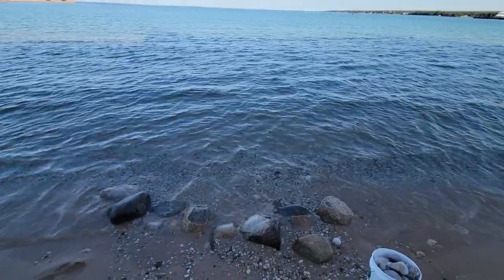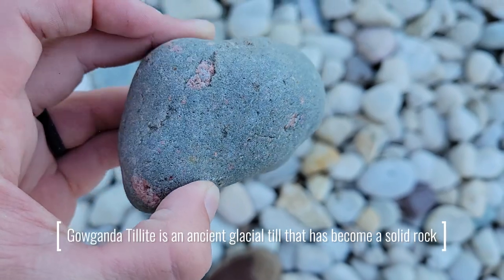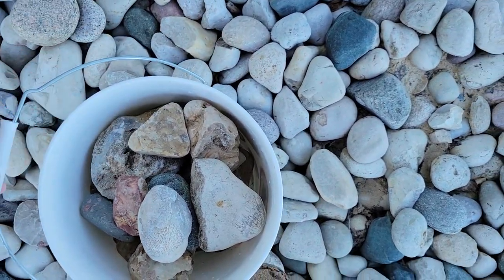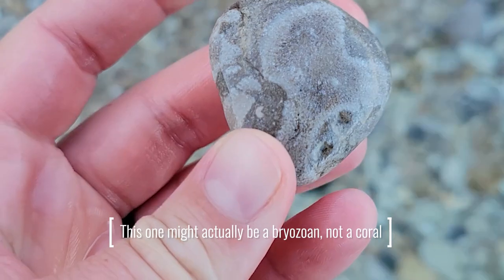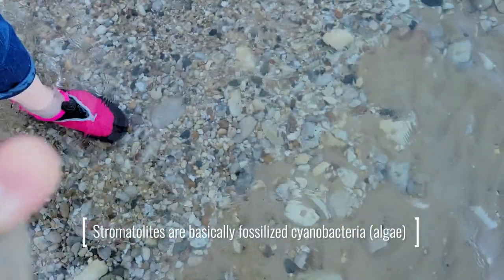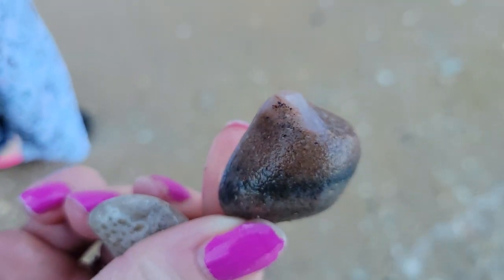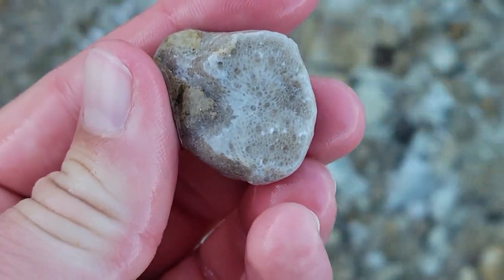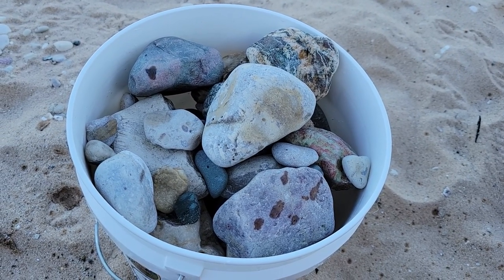Pudding Stones, Corals, and...Fossilized Candy Corn??? Rockhounding Lake Huron in Mackinaw City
I took my mom and aunt up north to Mackinaw City for the weekend. Of course we picked a hotel with a rocky beach to explore. While we were a bit too far north to find any Petoskey stones, we did find quite a few other fossilized corals as well as brachiopods, pudding stones and unakite.

I went out later that night looking for Yooperlites, while I didn't find any, I did find a lot of other UV reactive rocks. Here's a link to the flashlight I use